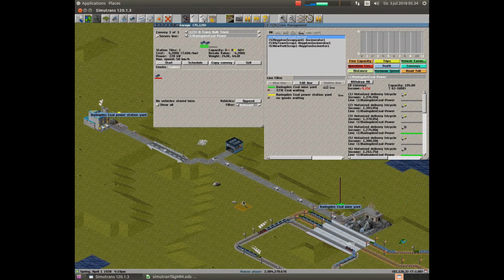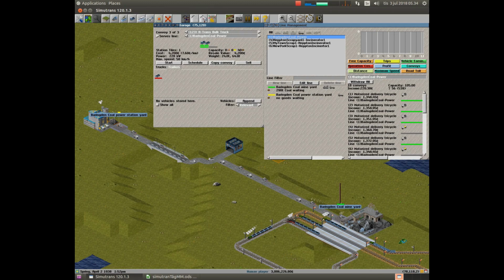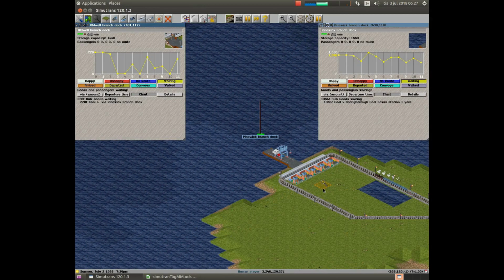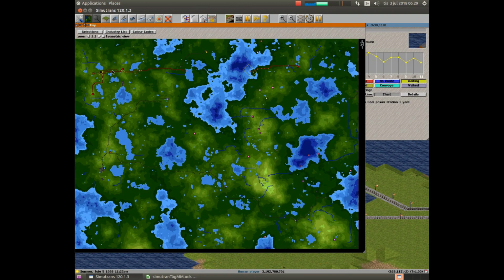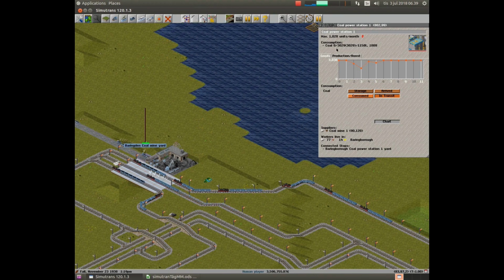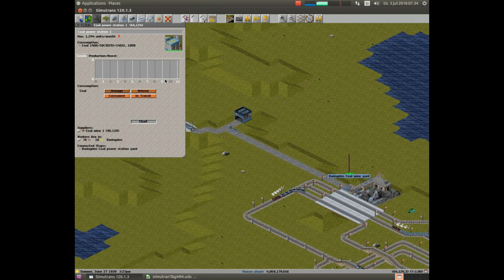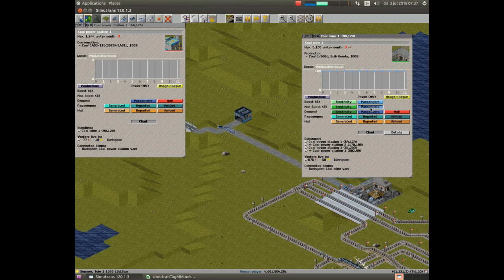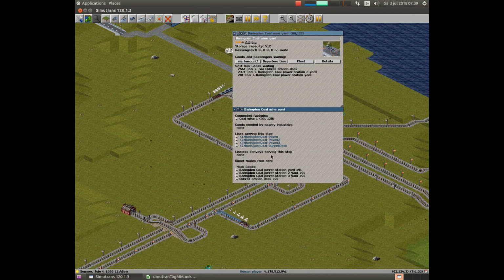Simutrans s1e19 economy 3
In this clip about Simutrans, we look at finances and how to play the game with the best finances.